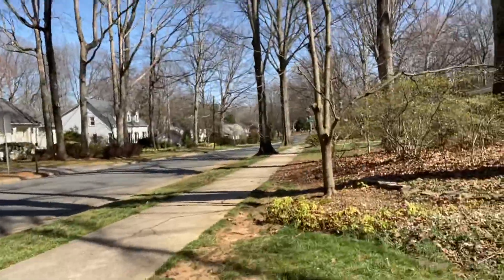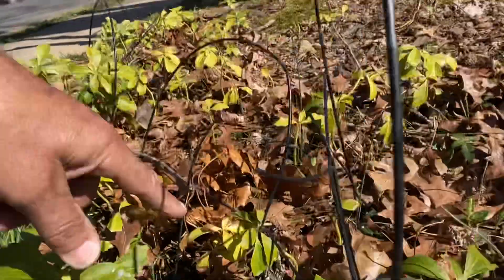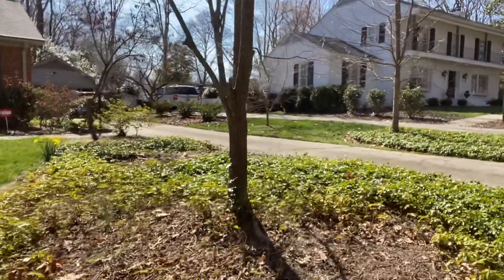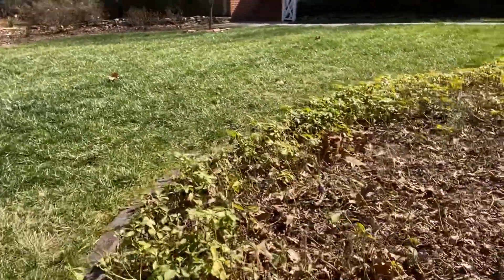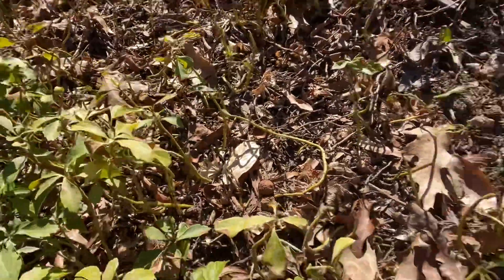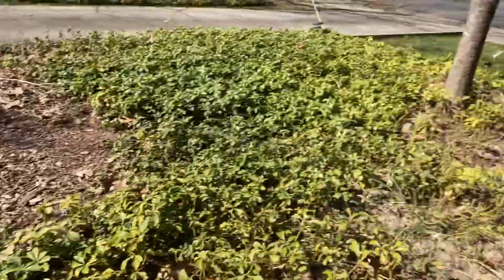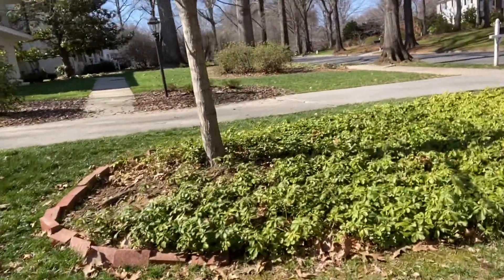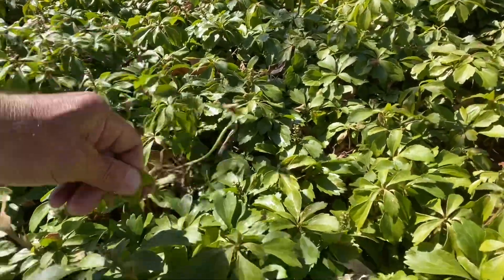Pachysandra volutella blight diagnosis and control treatment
Tommy Cowett Agronomist with Growingreen inc in The piedmont triad of North Carolina shows you a devastating disease of Pachysandra known as vollutella blight.  Tommy shows the characteristic lesions or leaf spots, yellowing and dying leaves and stems.  He treats with copper based fungicide legally labeled for professional lawn care companies in home lawns.  The state recommends chlothalonil or “daconil”. Home owners can purchase at big box stores and they can legally treat for the fungus.  This disease can spread by spores.  Treatments usually will need to be done on a 14 day schedule.  Fertilizing to encourage new growth and recovery is advised.  Slow release osmocote would be a good choice.  Hope this was helpful.